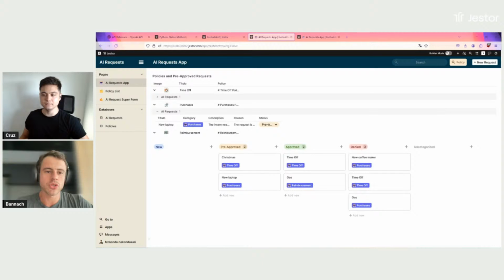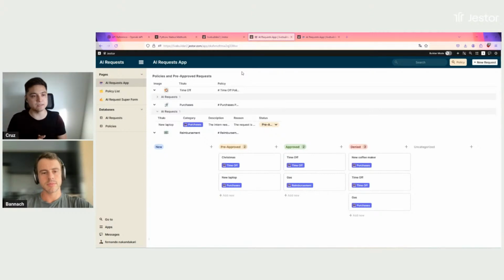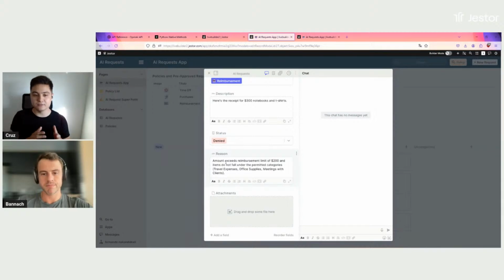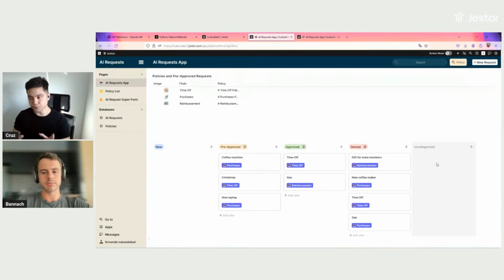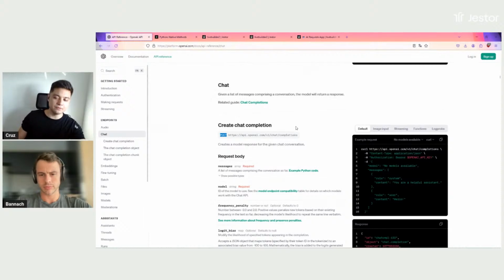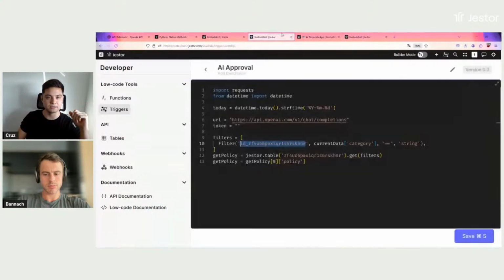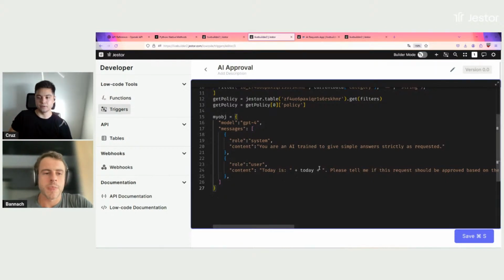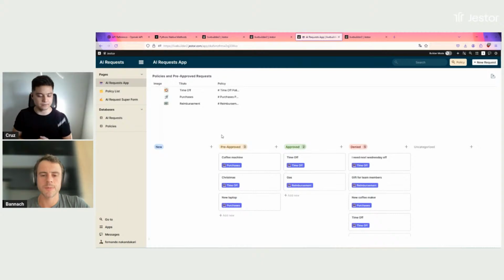How to Pre-Approve Requests Automatically with AI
Pre-approve requests with AI:
✔️ Set up policies with specific rules.
✔️ Develop a policy checker with just a few lines of code.
✔️ Integrate with OpenAI or an AI tool of your choice.